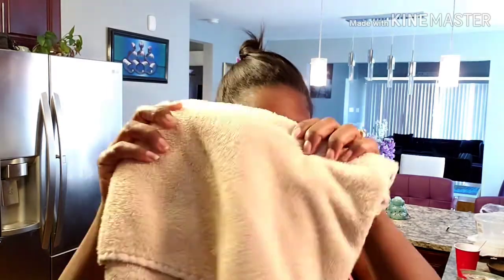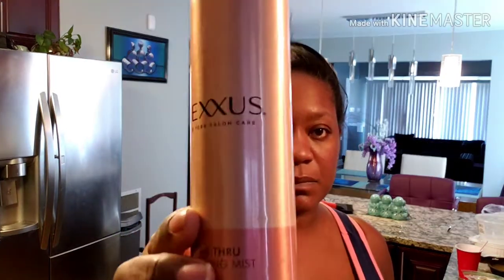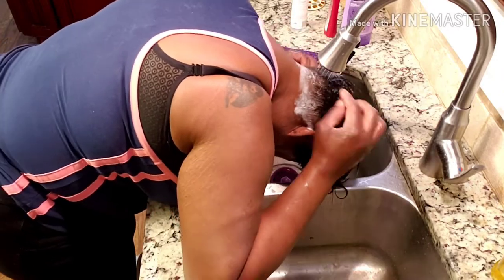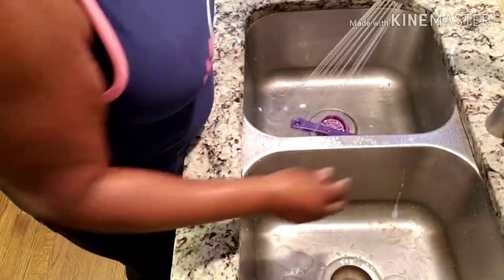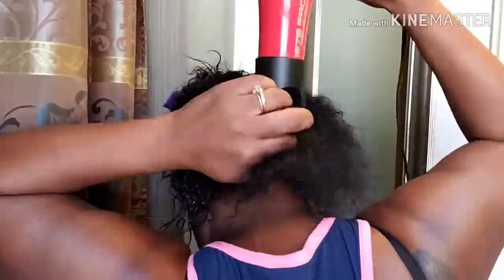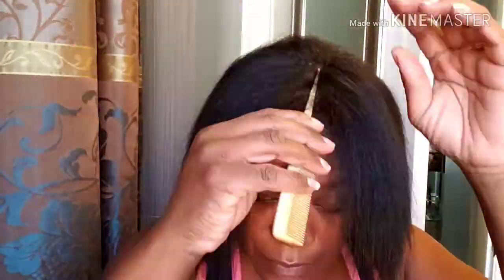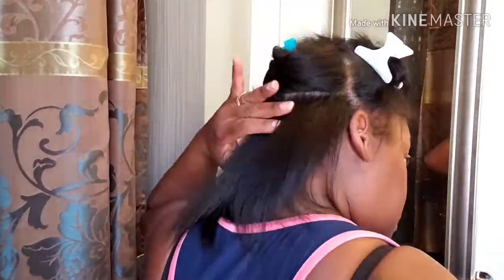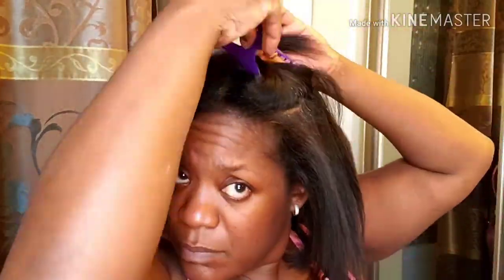How to silk press your hair at home | Salon quality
HOW TO DIY silk press at home
secrets revealed during beauty shop closures
everyone deserves to be cute

Silk press on a budget what I used

Shampoo :Aussie cleanse and mend
Conditioner :loreal elive thickening conditioner
Heat protectant : tresemme keratin smooth

Red blowdryer with comb attachment
Cantu silk press oil (only use a dime size)

Only of your hair is extremely dry spray pink  glossier before flatirons pass

Flat iron: Remington pro (walmart)
Thermal spray if humid...nexxus comb thru finishing spray